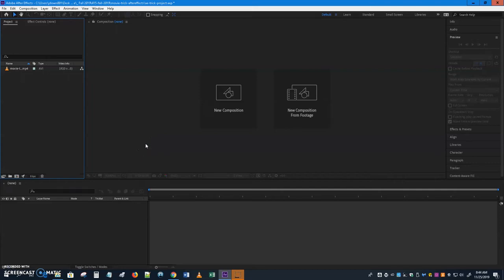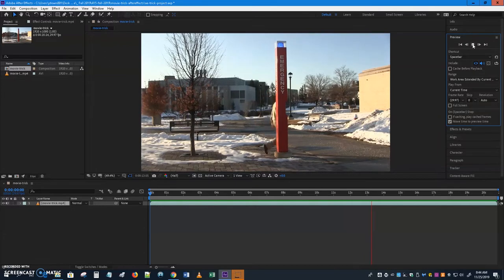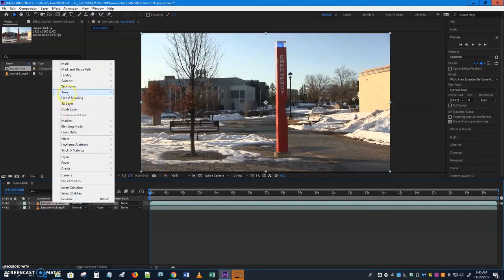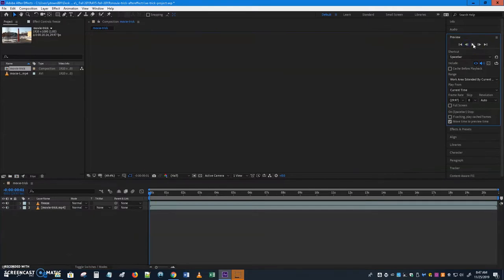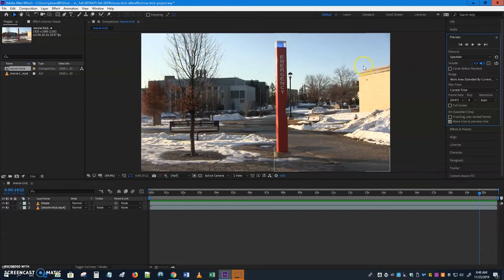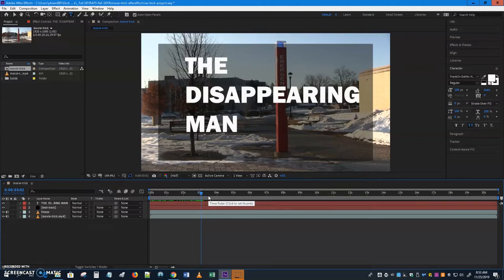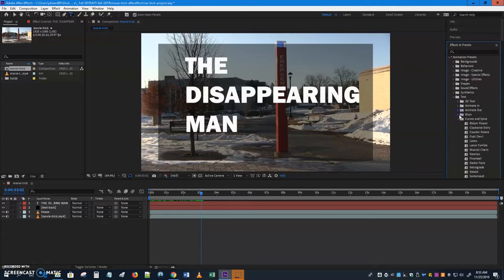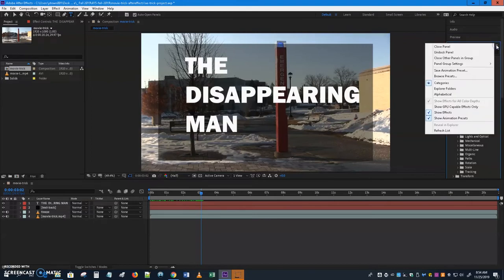JOU415 After Effects Movie Trick Tutorial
Adobe After Effects tutorial including another masking technique and discussion of ways to preview animated text effects.
     Special thanks to the Avnish Parker After Effects website and channel. I also want to credit Learn How To Edit Stuff for great tutorials that contributed to some of the ideas here: